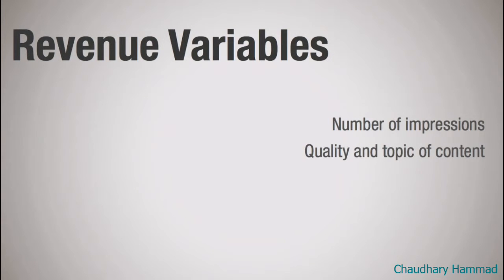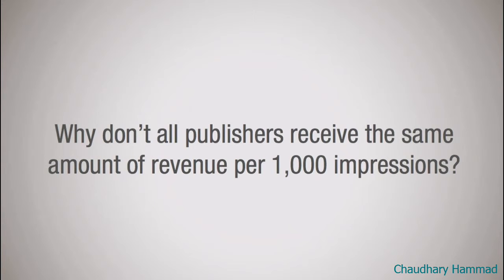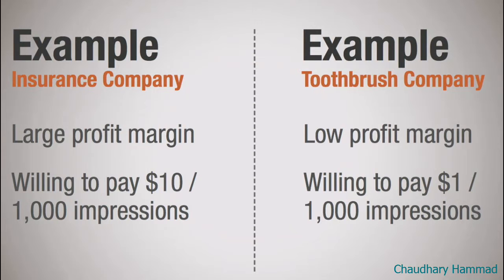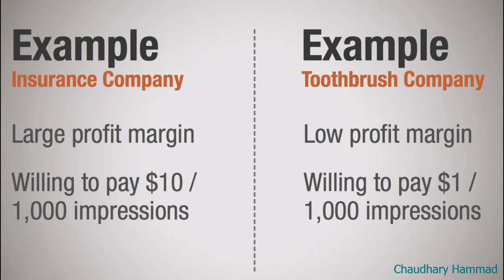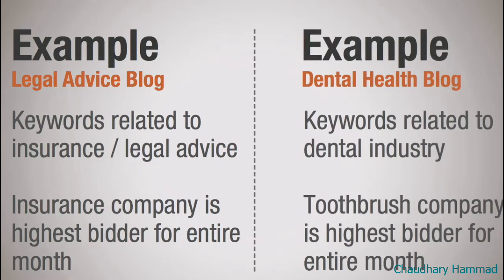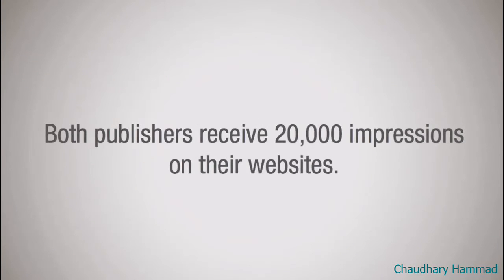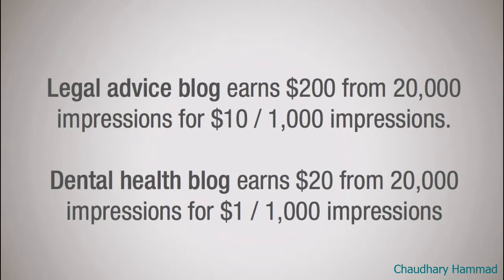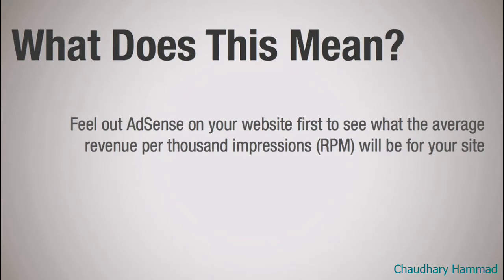Understanding Google AdSense Earning Power